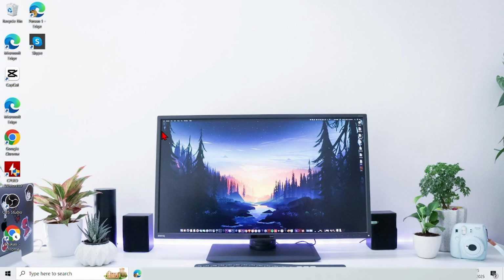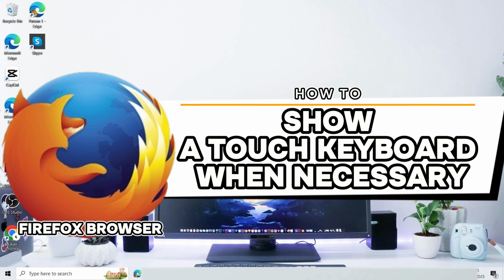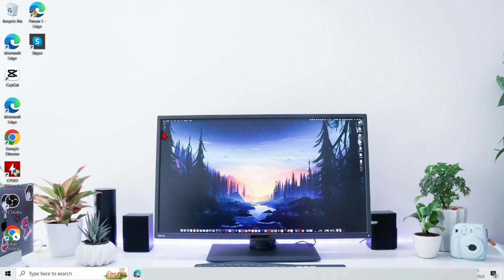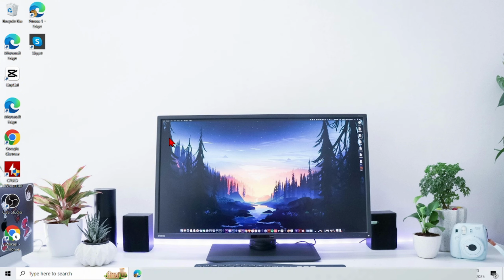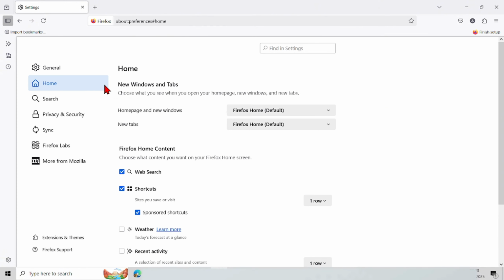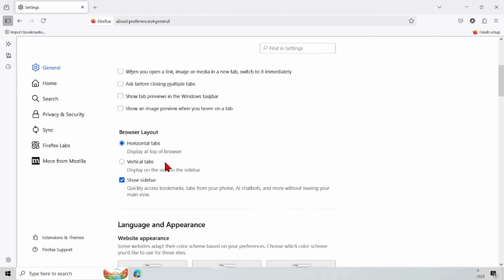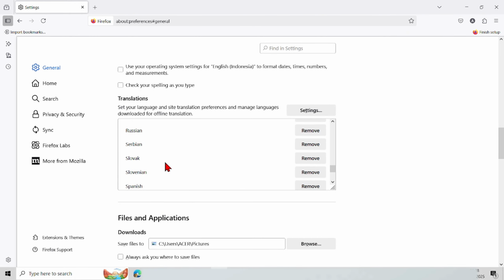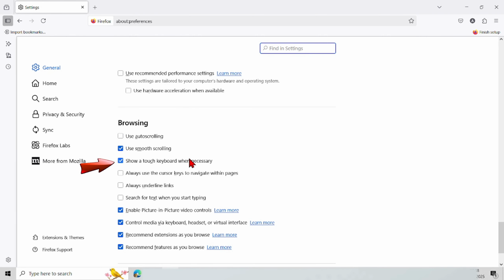How To Show A Touch Keyboard When Necessary Firefox Browser Windows 10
*this video is related to the search:
how to show a touch keyboard when necessary firefox windows 10
how to show a touch keyboard when necessary firefox browser
show a touch keyboard when necessary firefox windows 10
firefox browser